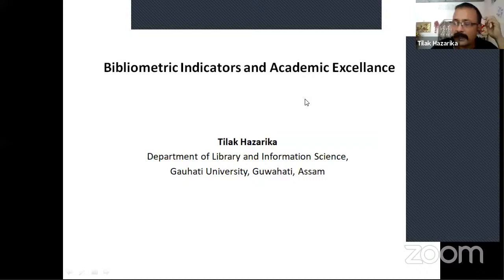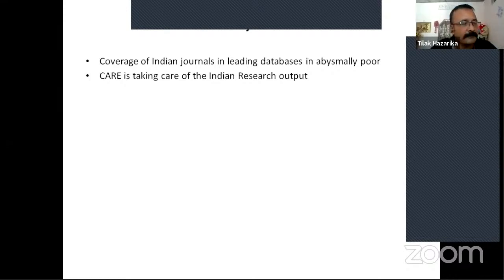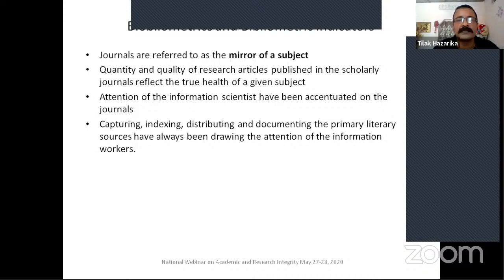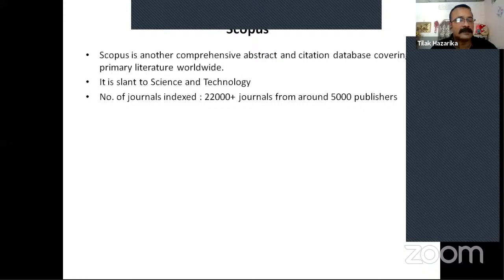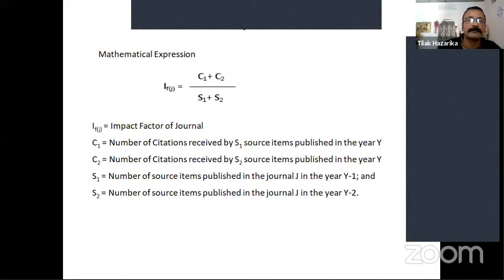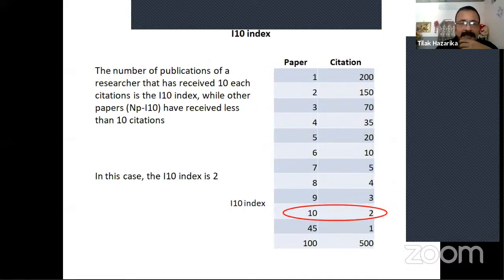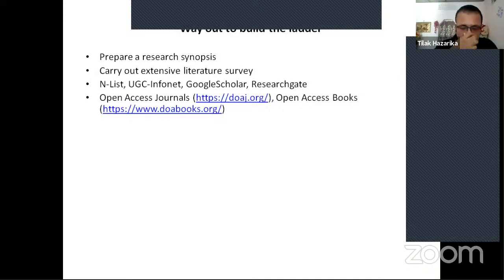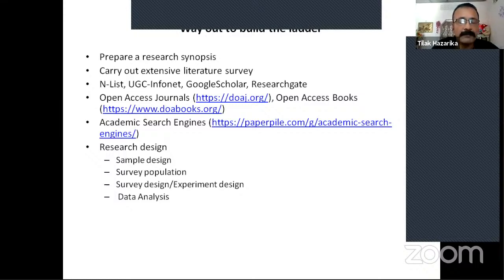Day 6 Session 1: Bibliometric indicators and academic excellence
Resource Person:
Dr Tilak Hazarika, Assistant Professor, DLIS, Gauhati University